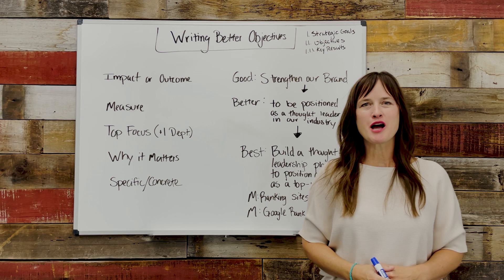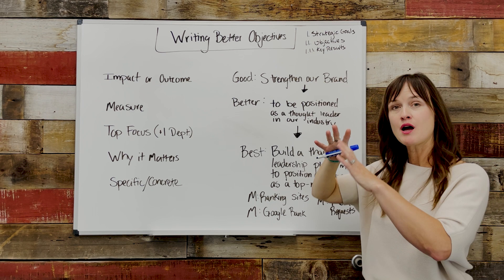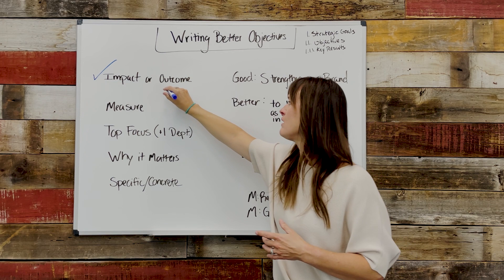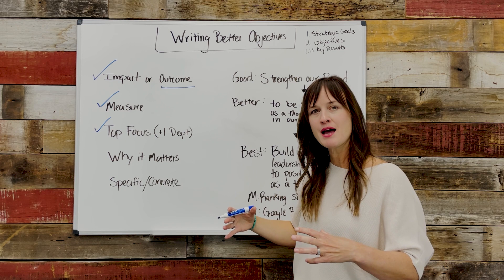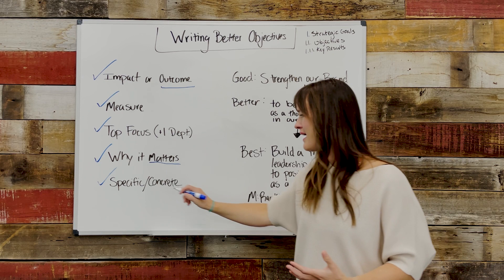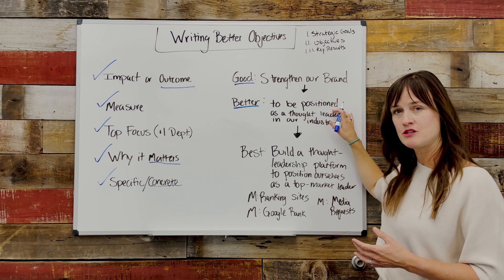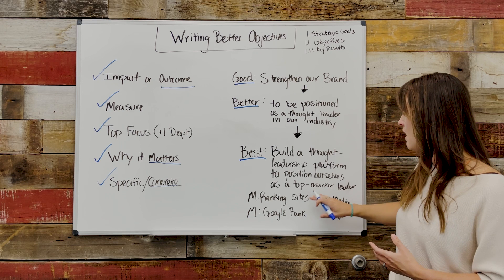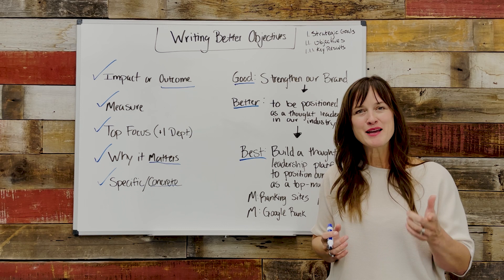OKRs: How to Write Better Objectives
Within the OKR cycle, it’s important to write clear and relevant objectives. Let’s review the OKR hierarchy. Organizations start with strategic goals, turn those into annual objectives, and cascade key results below that.

Make sure your objective is written in a manner that communicates impact or outcome. What outcome is the objective delivering to the business?

Your objective needs to be measurable. Whether it sits in the objective itself or clearly identified outside of the objective, the goal is to measure its impact.

Objectives should be thought of as a top focus. Does one or more of your departments need to contribute in order to achieve the objective? This is a great measure of importance.

Why does your objective matter to the business? What is the outcome and why does it matter? We want to answer this confidently in order to justify its value to the business.

Use real language and avoid “fluff” when writing objectives. Be specific and concrete.

Writing good objectives helps to steer your organization in a clear direction and ensures you are aligned to your strategic goals. We want to avoid looking back on our objectives only to realize they’re unclear or provide little direction toward achieving your goals.